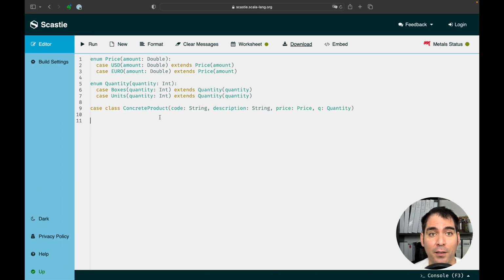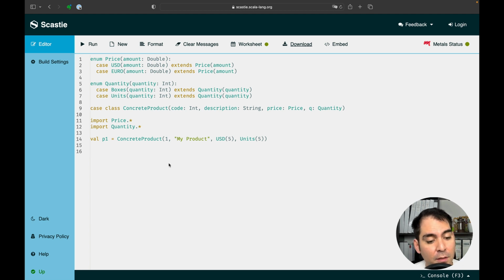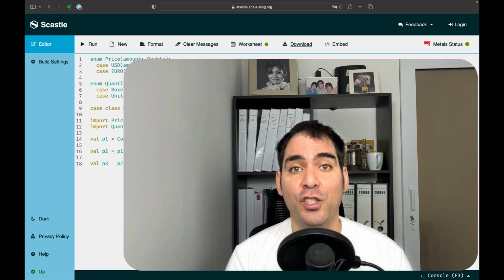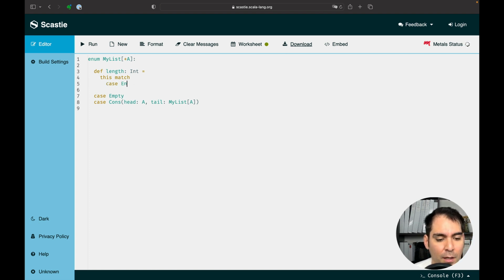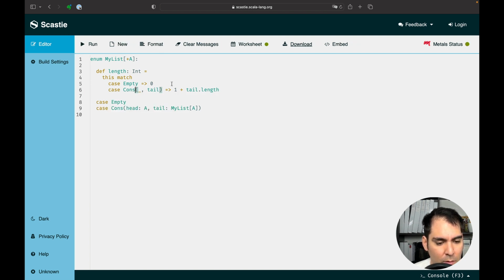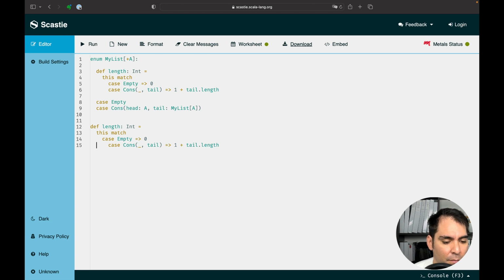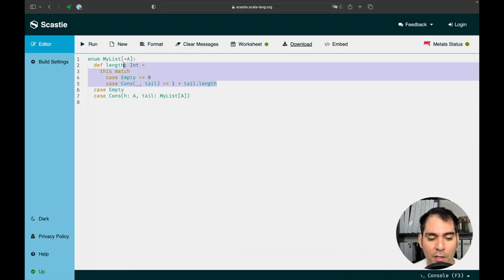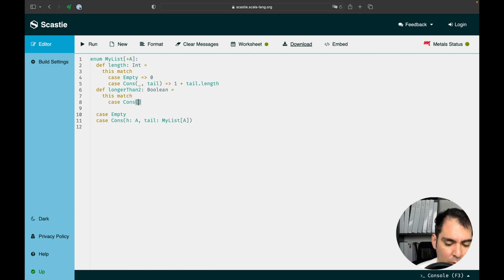ADTs in Scala (Part 2: ADTs vs OO-Classes)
This is the second part of our series about ADTs in Scala for object-oriented developers. We look at the differences between classes and ADTs. We discuss:

- Immutability
- Inheritance
- Public and private fields
- Methods
- Pattern matching

This video is an introduction to ADTs in Scala for object-oriented developers. We look at the differences and show examples of how to change values in ADTs, how methods work and pattern matching.  This video is based on my blog post

00:00 - Teaser
00:14 - Introduction
00:24 - First Difference: Immutability
03:35 - First Difference: Inheritance
04:38 - Third Difference: All Fields Public
05:00 - Fourth Difference: Methods
07:49 - Fifth Difference: Pattern Matching Support
10:08 - Outro